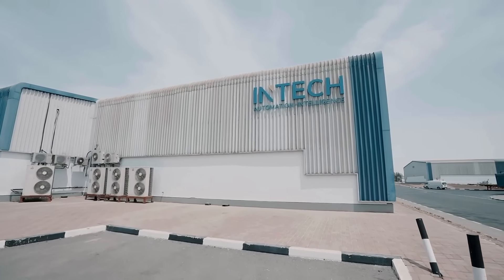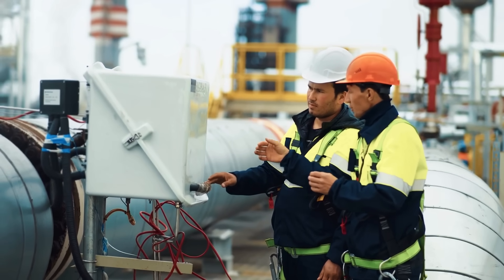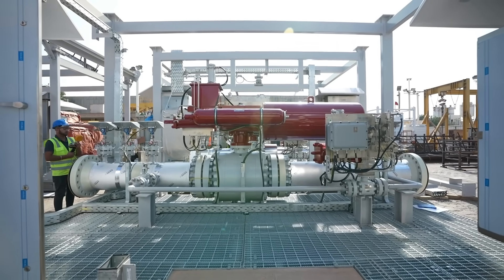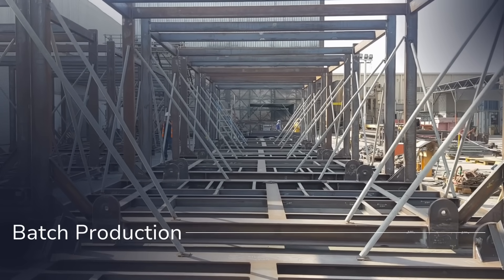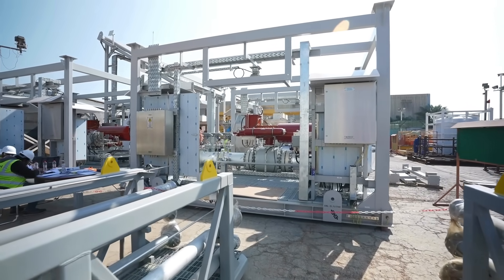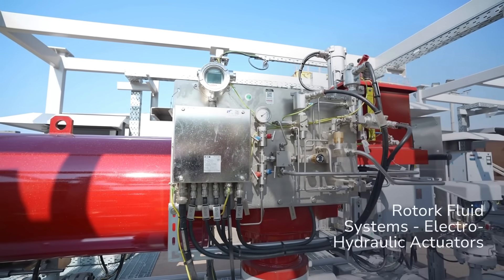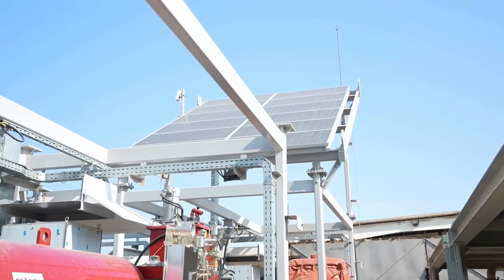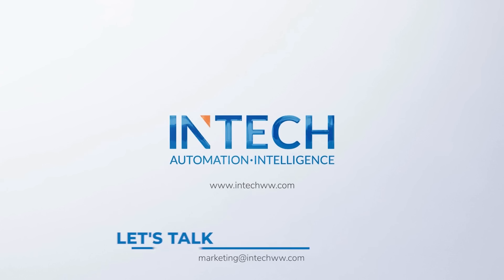Customer Success - HIPPS for Protecting Infield Oil Gathering Infrastructure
As part of protecting large-scale infield oil gathering infrastructure, one of the major players in the oil and gas industry in the Middle East entrusted INTECH with providing more than 15 zone-2 certified High Integrity Pressure Protection Systems (HIPPS), including a solar-powered package, to protect downstream degassing stations.

Witness how INTECH leveraged its in-house manufacturing and network of fabrication partners to design, engineer, fabricate, assemble, and test more than 15 skids to match the client’s operational readiness. Our partnerships with leading global OEMs ensured the utilization of best-in-class systems including @honeywell Safety Manager SC, @EmersonCorporate RTU solar charge controllers, and @honeywell  pressure transmitters; all mounted on a singular, unified, robust structure equipped with a solar power package to perform in the harshness of the desert.